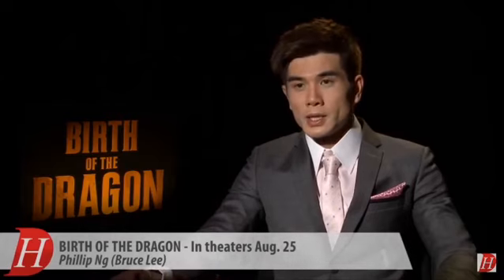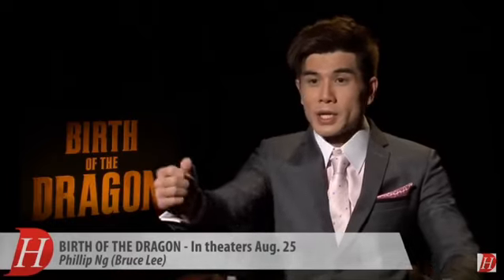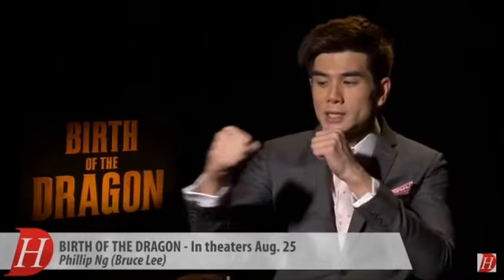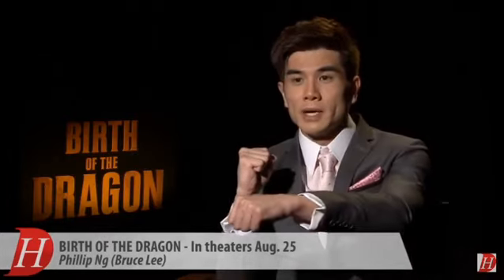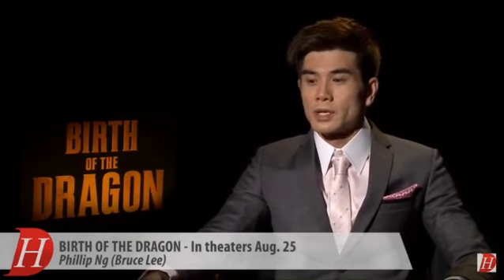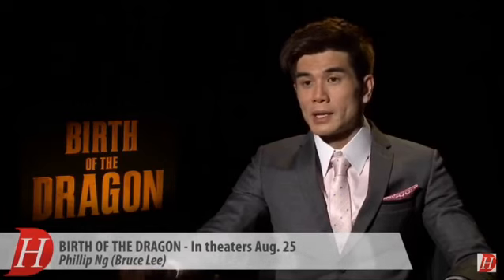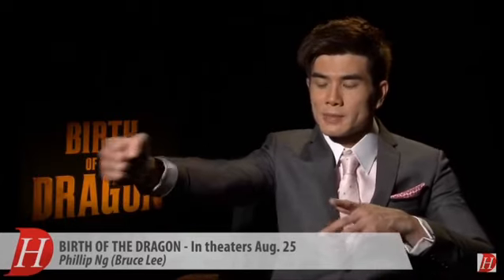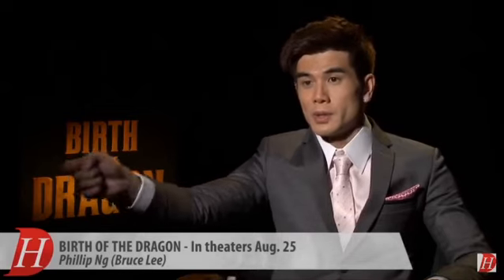Origins of Bruce Lee’s inch punch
Available in Paperback and Kindle on Amazon!!!
 Choy Lay Fut Kung Fu : Complete Combat Theory " takes a detailed look at the lessons spawned by the author's personal experience training the Choy Lay Fut Kung Fu method with one of the world's premier schools , The Ng Family Chinese Martial Arts Association . Learn the fighting concepts , strategies and progressive training methods used by the Ng Family to train practitioners to successfully utilize the traditional Chinese martial arts in the ring and on the streets